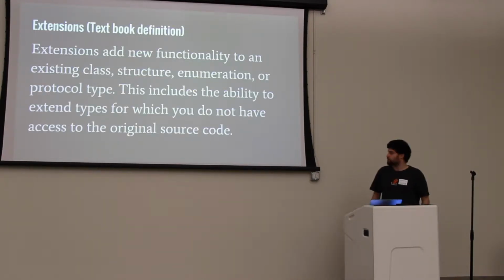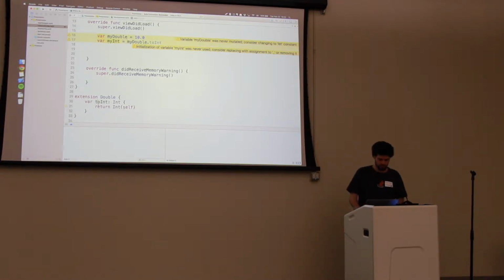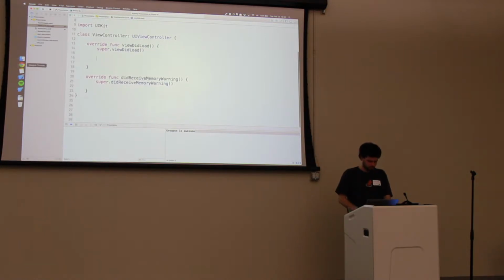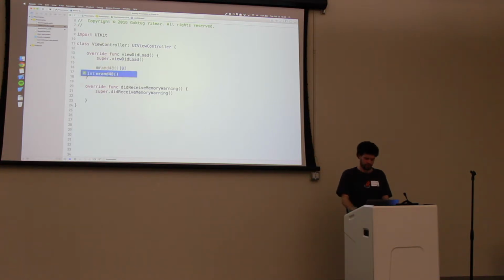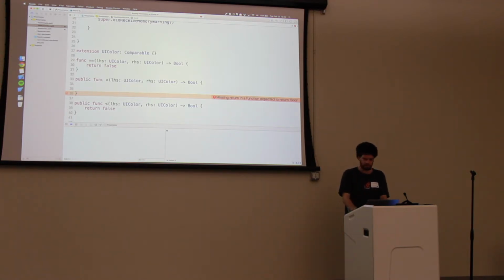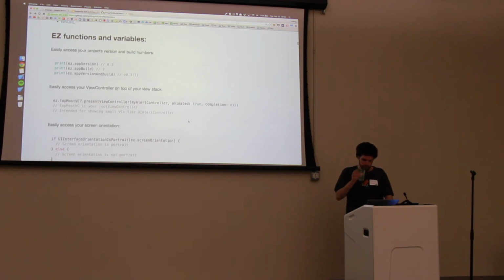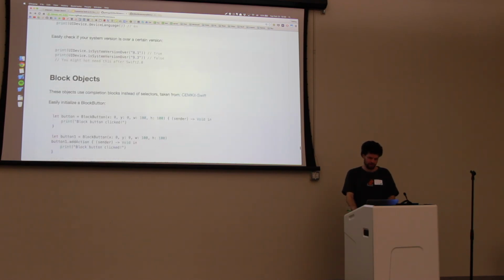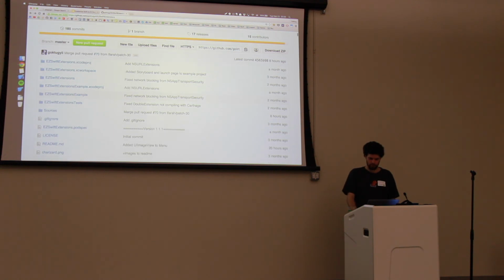Customize Swift to Fit Your Development Style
This is from the Palo Alto iOS Developer's Meetup February 23, 2016

: Using extensions in Swift to customize the language and standard frameworks to fit your needs. Develop apps faster and fill in the missing features of Swift & UIKit by yourself.

Goktug Yilmaz is an iOS developer with Masters in Software Engineering and more than 2000 stars on Github. He is one of the early adopters of the Swift programming language. He created more than 10 iOS apps and supports the practice of quick application development. During this process he open sourced some of the works he created for himself to speed up iOS app development and consistently contributes to open source Swift libraries. Goktug believes Swift will be one of the most influential programming languages. While not building iOS apps in Swift, Goktug enjoy strategy games. He played League of Legends professionally in the past.